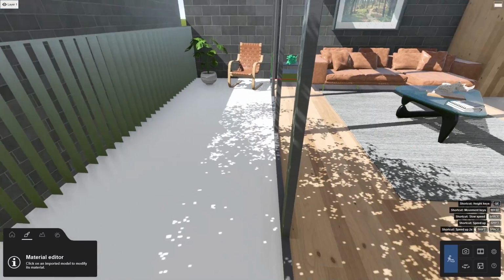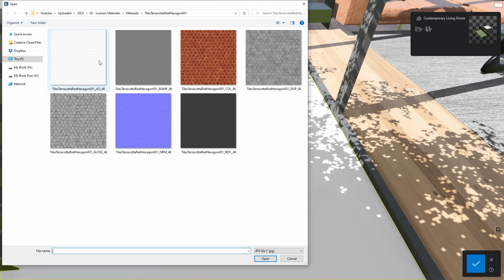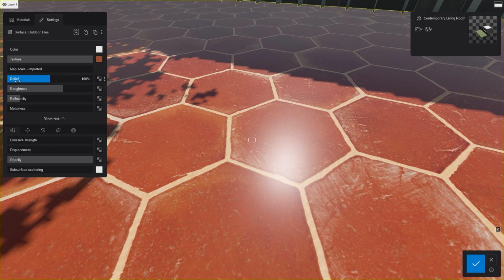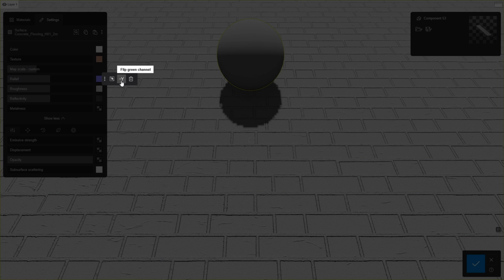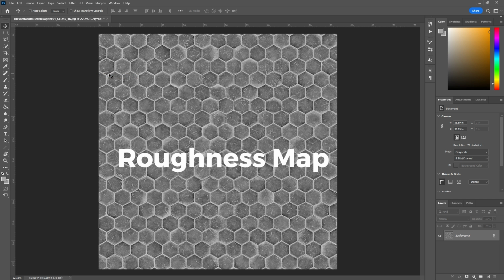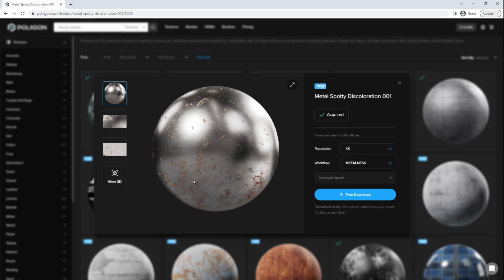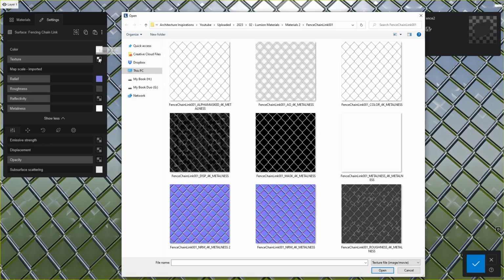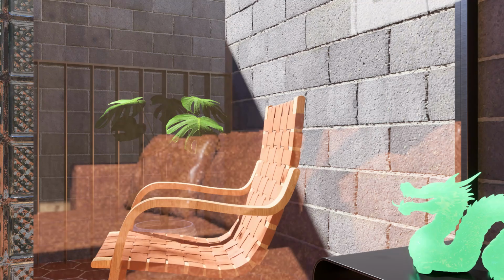How to create Realistic Materials in Lumion